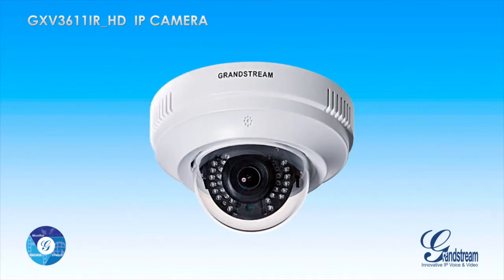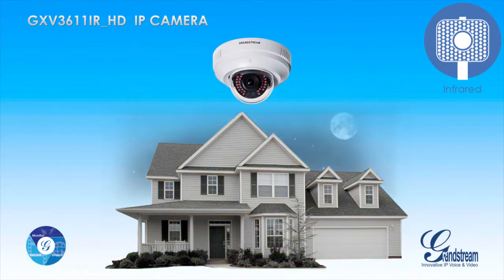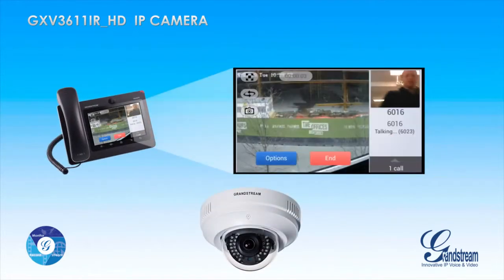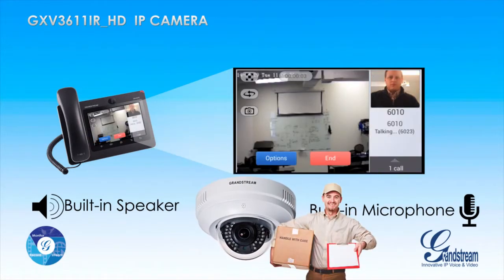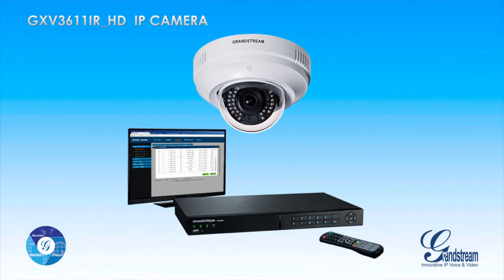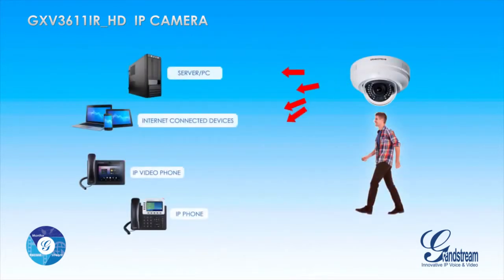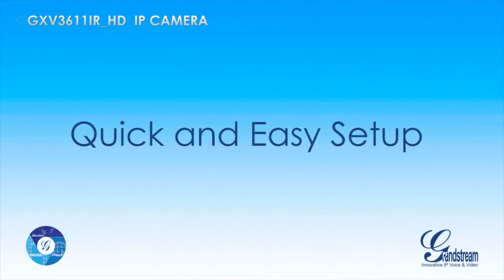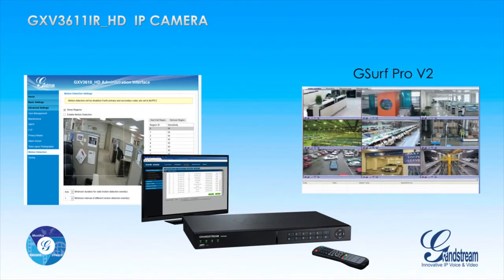GrandStream GXV3611IRHD Overview - VISITELECOM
The GXV3611IR_HD is an indoor Infrared (IR) fixed dome IP camera with a high-definition 2.8mm lens – making it ideal for wide angle monitoring of nearby subjects in environments such as banks, hotels, retail, offices or building entrances.

The camera’s advanced Image Sensor Processor (ISP) is powered by a state of the art auto-exposure/auto-white-balance algorithm which allows for exceptional performance in all lighting conditions. Pair the GXV3611IR_HD with Grandstream’s GVR3550 Network Video Recorder (NVR), which supports plug-n-play with all Grandstream IP cameras, to create a powerful recording and monitoring solution.

The GXV3611IR_HD can also be managed by GSURF Pro (Grandstream’s FREE Video Management Software that allows simultaneous control of up to 72 cameras) along with other ONVIF-compliant video management systems. The GXV3611IR_HD IP camera features industry-leading SIP/VoIP for 2-way audio and video streaming to both video and smart phones. It contains integrated PoE, IR-CUT for day and night mode, microphone, speaker, and a flexible HTTP API for easy integration with other surveillance systems.

Features

- High quality Megapixel CMOS sensor and 2.8mm HD lens
- Advanced multi-streaming real-time H.264, Motion JPEG at full frame rate
- Firmware Update and Factory Reset performed using the GS_Search utility tool
- Supports Time-lapse photography
- Embedded Video Analytics and SIP/VoIP/IMS support
- Integrated micro SDHC interface for local embedded storage